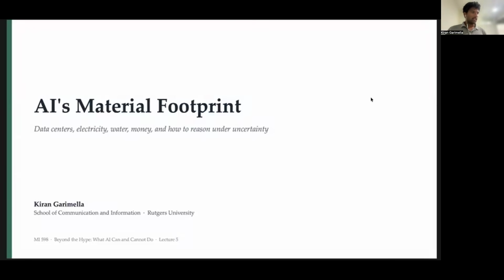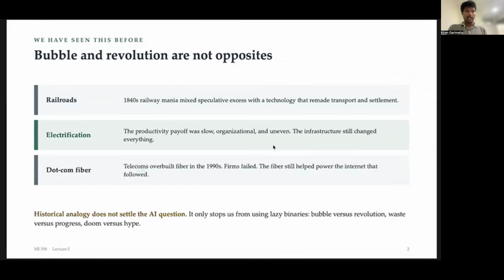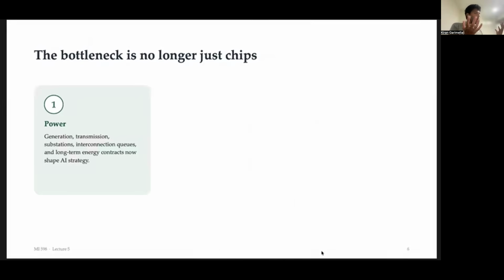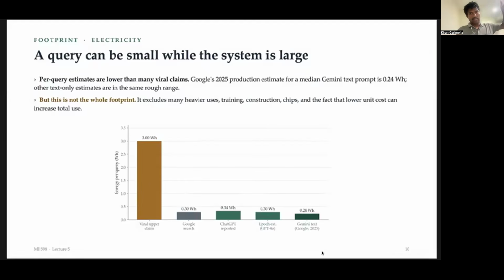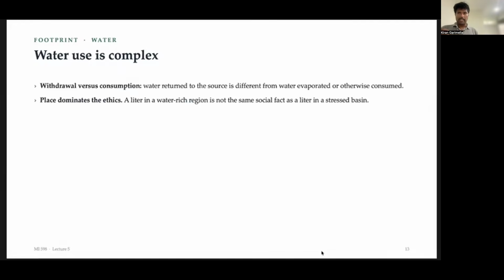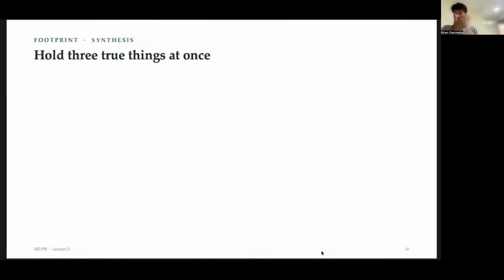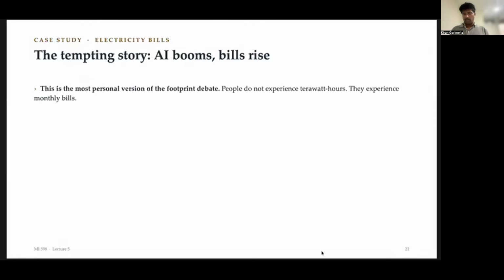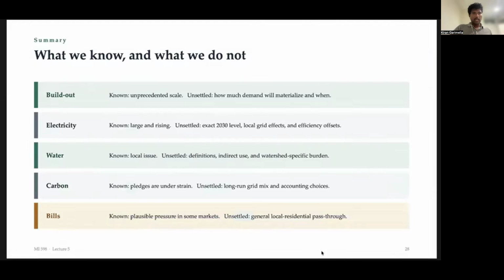AI's Material Footprint: Data Centers, Power, Water, and Money (Week 5)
Week 5 in MI 598: Beyond the Hype, What AI Can and Cannot Do (Rutgers SC&I, Kiran Garimella).

Weeks 3 and 4 treated compute as an abstraction. This lecture asks what it actually requires from the physical world, who bears the cost, and how to reason about it when the evidence is still incomplete.

- Why "we do not know yet" is the honest starting point, and how to notice the conclusion your priors want
- Bubble and revolution are not opposites: railways, electrification, and dot-com fiber
- Three tiers of data center, from tens of megawatts of colocation to multi-gigawatt frontier campuses
- The bottleneck has moved from chips to power, construction speed, and local siting
- Hyperscaler capex above $600B forecast for 2026, and why every data center is a bet on future demand
- Electricity: the IEA and Berkeley Lab numbers, and why a small per-query cost coexists with a large system
- Why national averages hide local grid stress in Virginia, Texas, Arizona, Georgia, and the Midwest
- Water: withdrawal versus consumption, cooling design, and why per-prompt water claims mislead
- Carbon: emissions rising against corporate pledges, plus location-based versus market-based accounting
- Local politics: land, noise, tax incentives, and who pays for grid upgrades
- Holding three things at once: small per unit, large in aggregate, concentrated locally
- The payback question, bear case and bull case, and what evidence would change your mind
- Case study on electricity bills: why the grid makes causation hard, and what the current mixed evidence shows
- Four lenses for any footprint claim, and an honest ledger of what is known versus unsettled